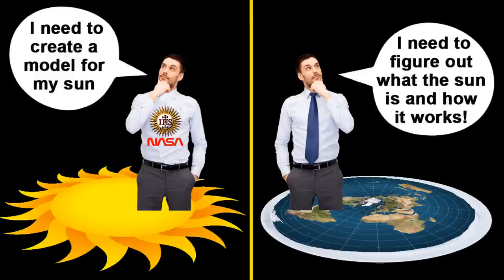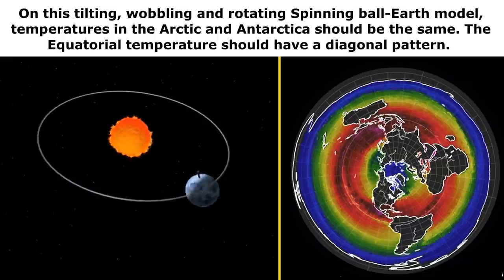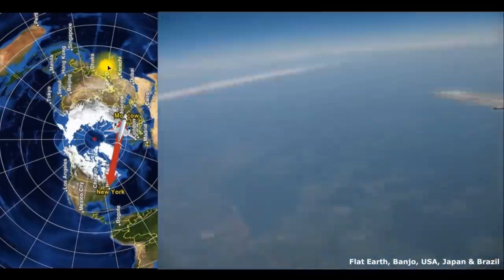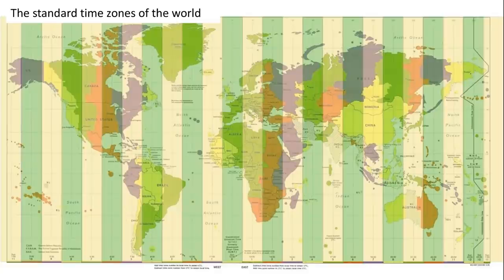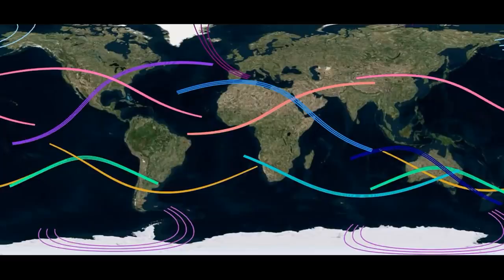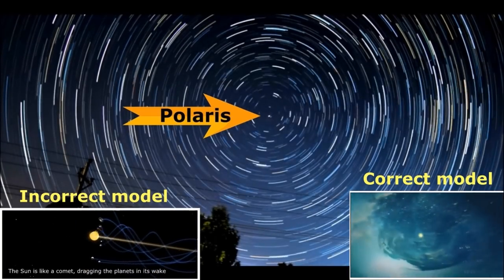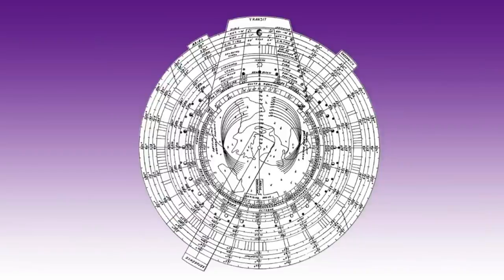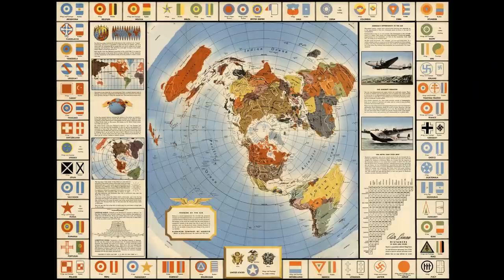The Gleason's AE Map - The Flat Earth is a DIVINE CLOCK